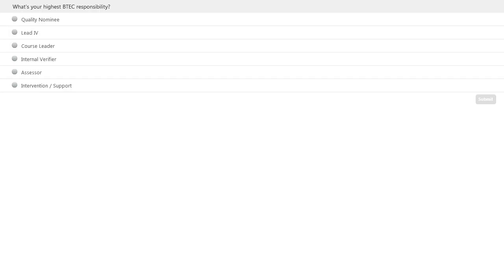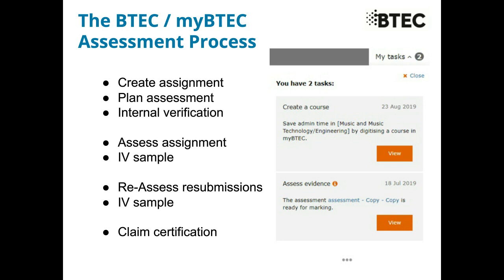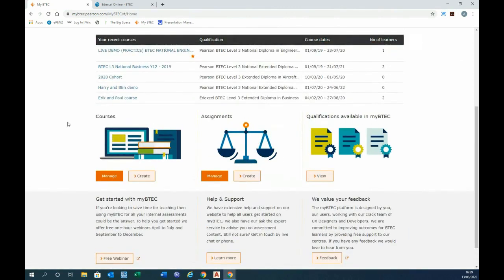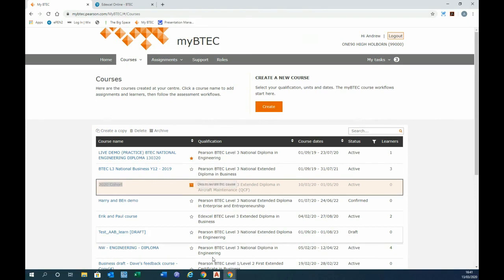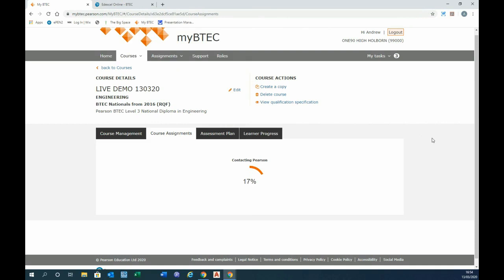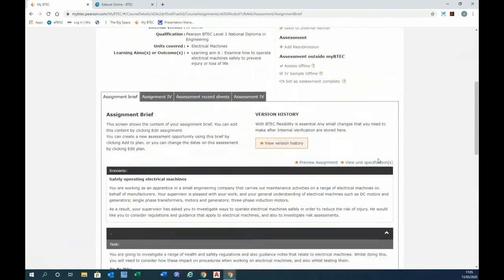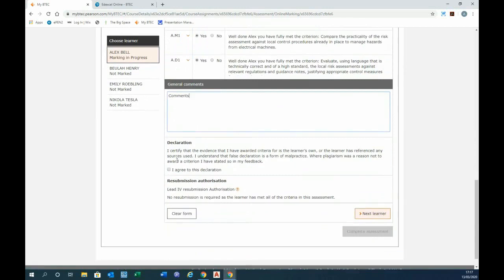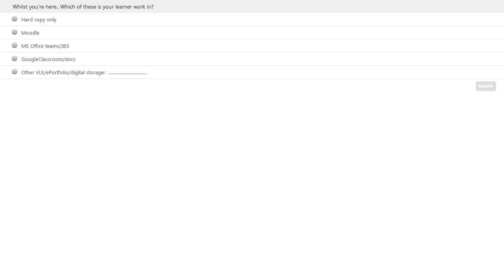myBTEC | complete guide to using the online BTEC assessment workflow tool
myBTEC is a workflow tool that has been designed to help you carry out your BTEC assessment process right from the very start of each course. This video aims to give you a complete guide to how to use the system effectively to help benefit you and your learners.

If you wish to go straight to a certain section that most benefits you, we have detailed this below:

•        Introduction – What is myBTEC? | 7:31min
•        What can we do in myBTEC? | 11:44min
•        Getting started | 21:30min
•        Demo begins | 25:03min
•        Claiming a role | 29:25min
•        Creating Courses | 36:15min
•        Creating an Assignment brief | 45:34min
•        Creating Assessment Plans | 1:00:28min
•        Internal Verification | 1:02:51min
•        How to use the Tracking Grid | 1:09:43min
•        Marking | 1:14:41min
•        IV Sampling | 1:18:00min
•        Re-submissions | 1:20:18min